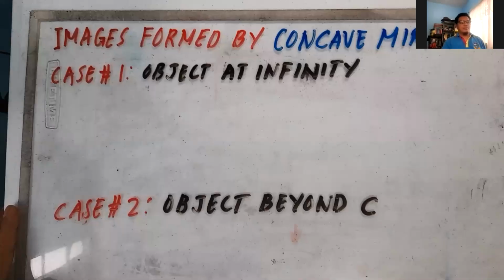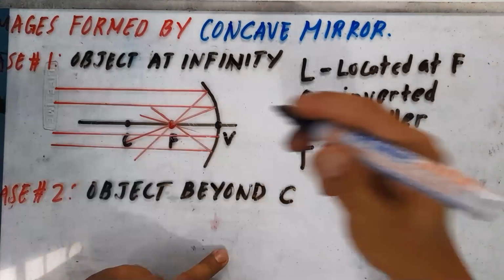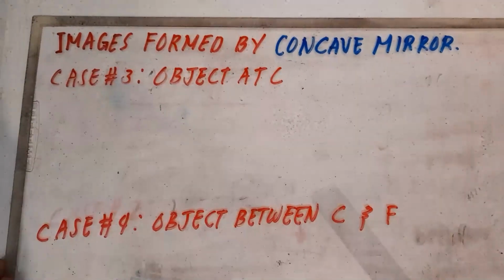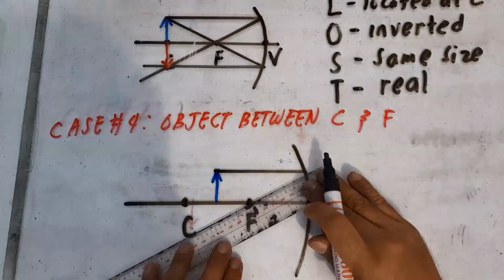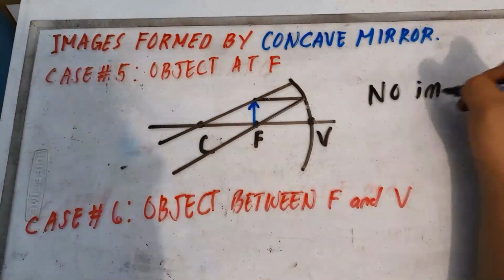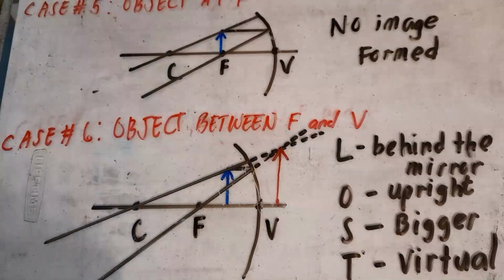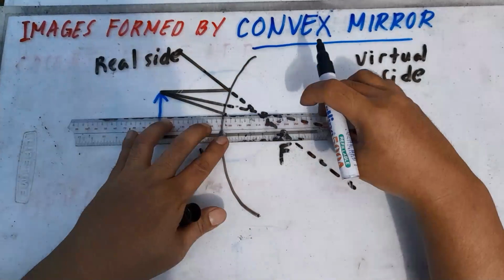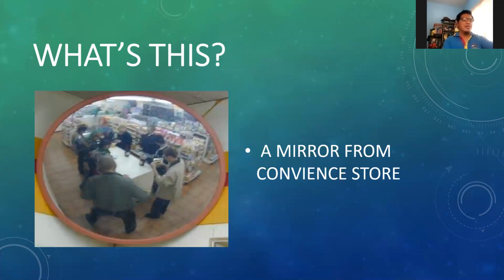Images Formed by Curved Mirrors Part 2